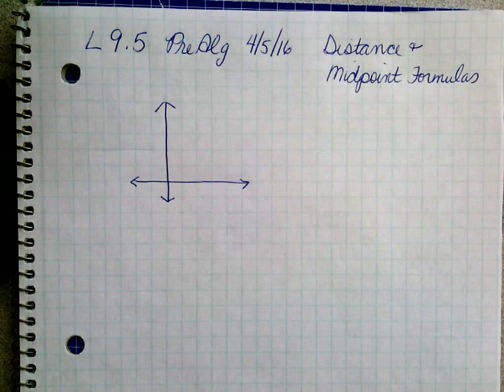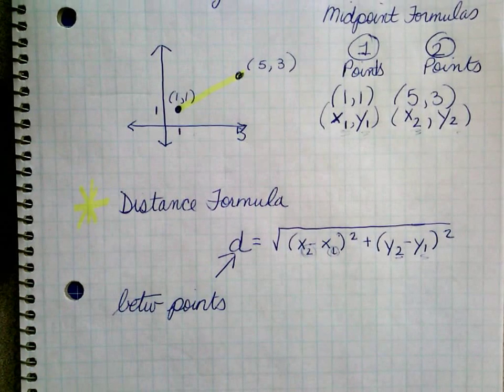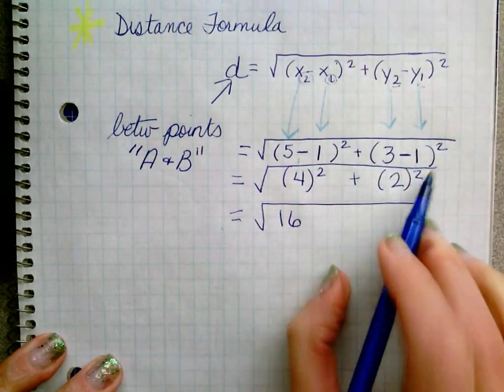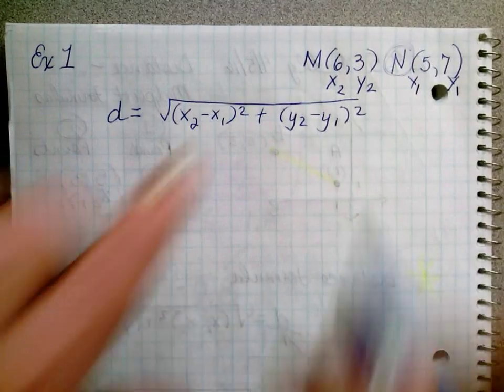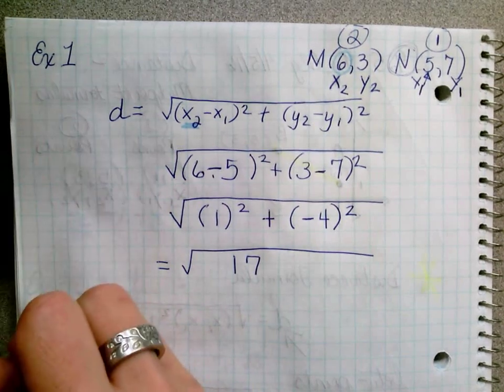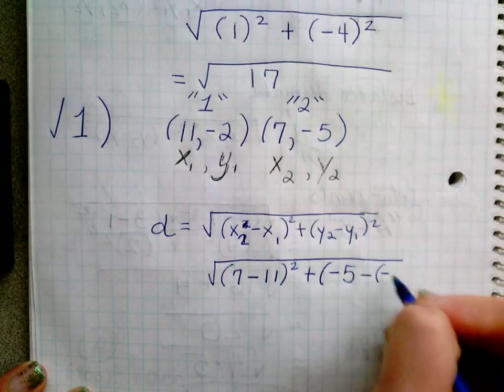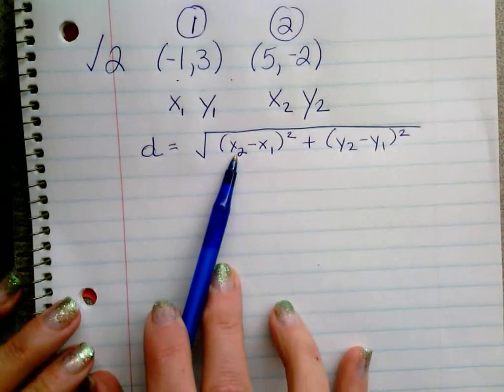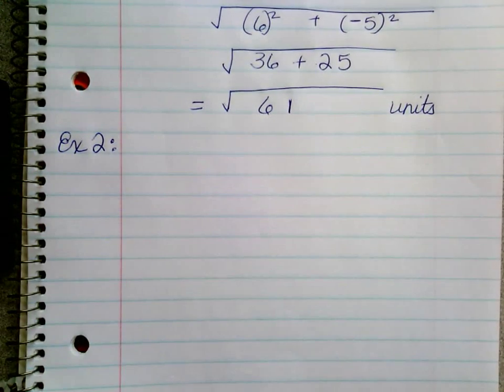Pre Algebra L 9.5 Distance & Midpoint Day ONE